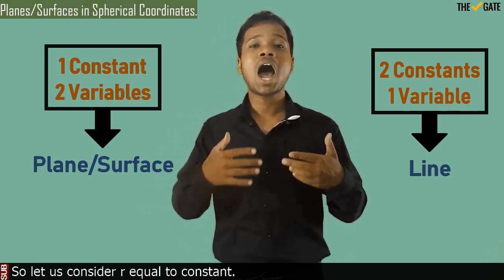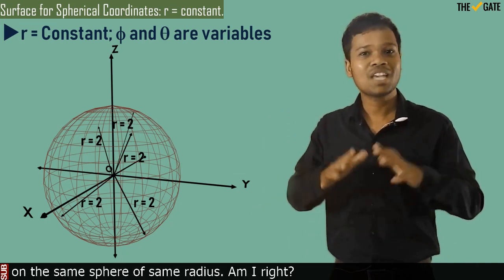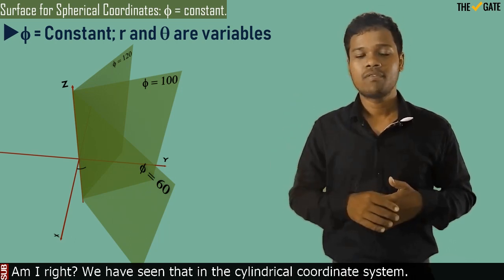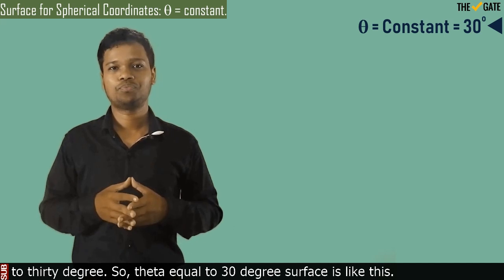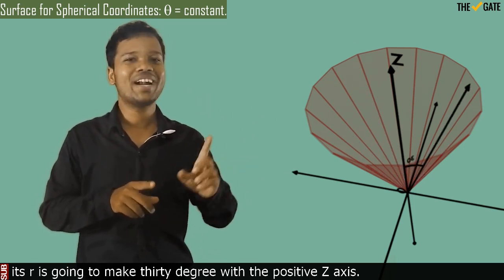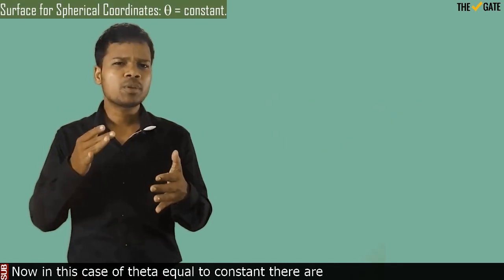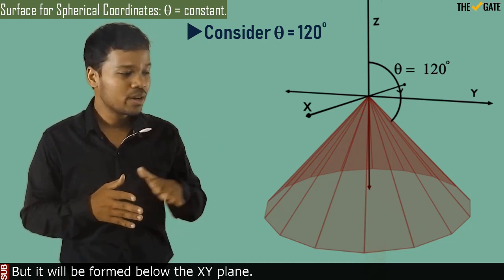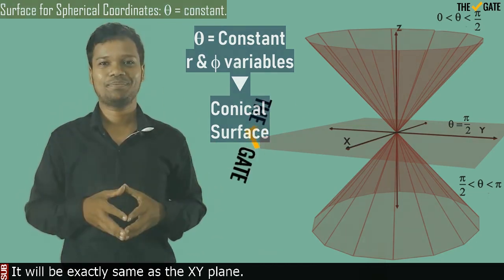Mastering Basics of Electromagnetics/Electromagnetic Fields Class - 6 | Spherical Coordinates - 2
Timecodes/Chapters

00:00 Planes/Surfaces in Spherical Coordinates.

00:34 Surface for Spherical Coordinates: r = constant.

01:50 Surface for Spherical Coordinates: ϕ = constant.

02:19 Surface for Spherical Coordinates: θ = constant.

05:42 Surface for Spherical Coordinates: